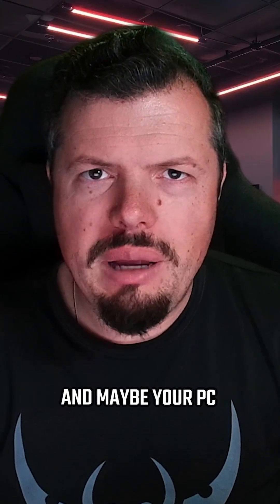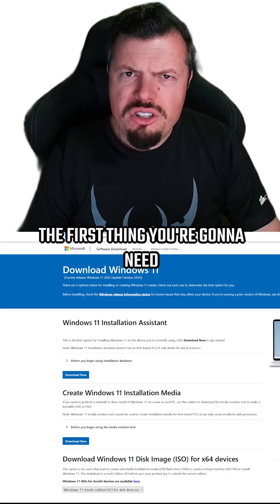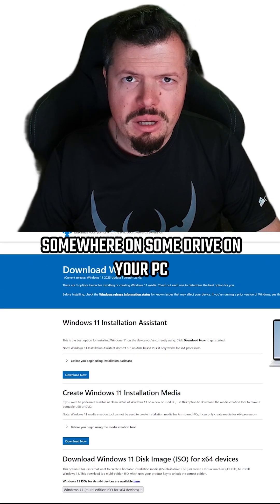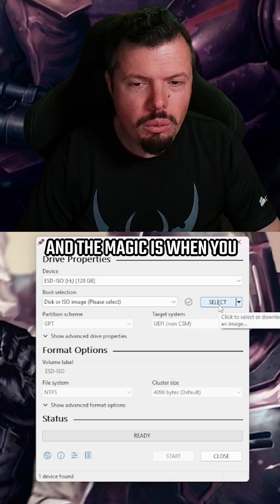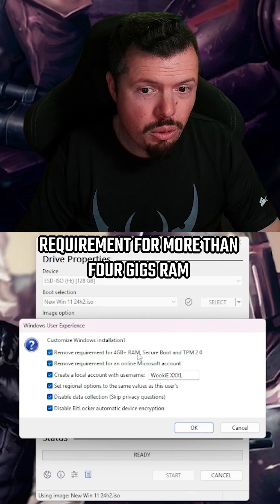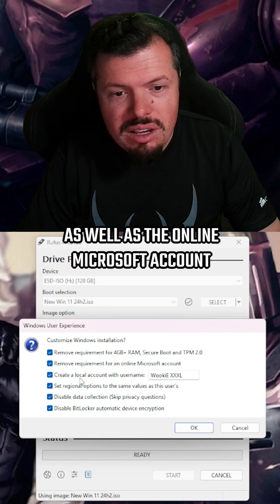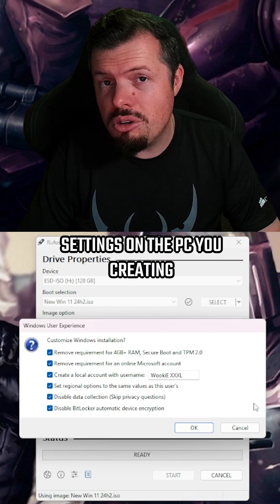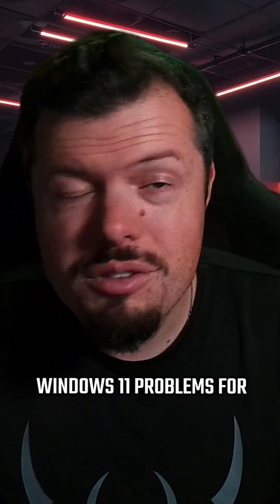Windows 11 on any machine? What kind of sorcery?!🙃The main Ret will show you how easy it is.